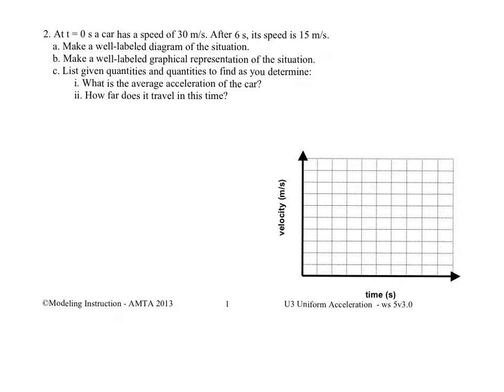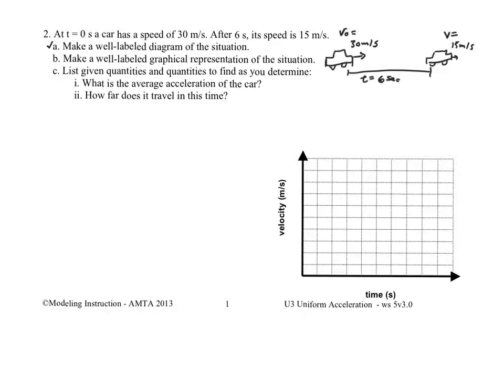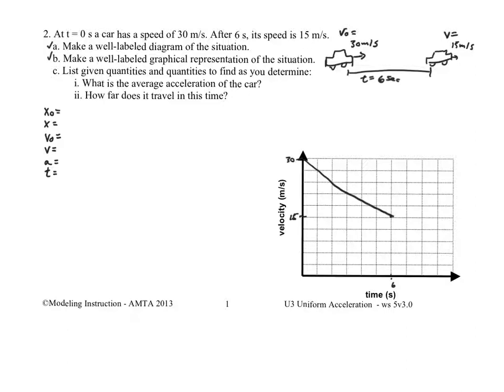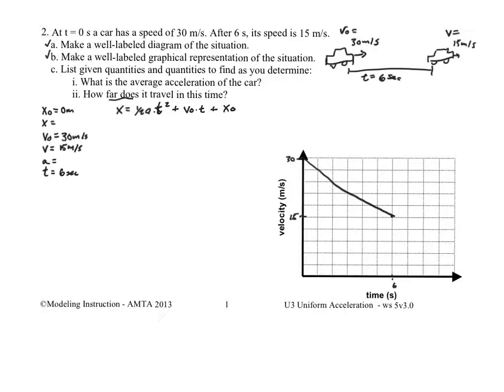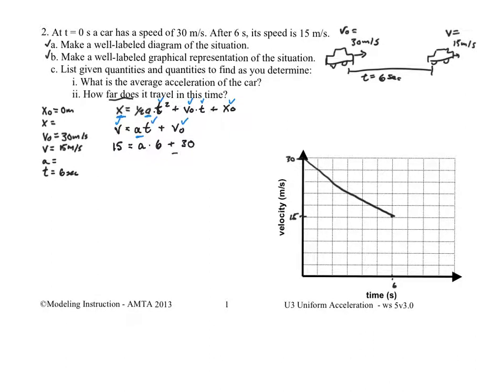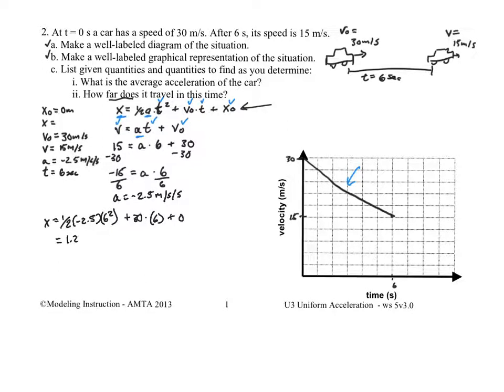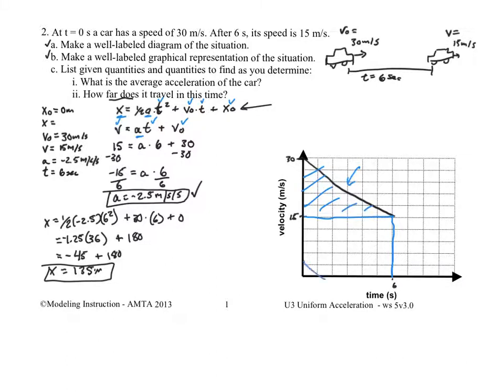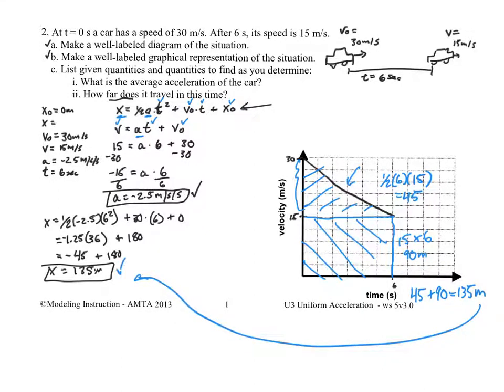kinematic solving demo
Sample work through of a kinematic problem